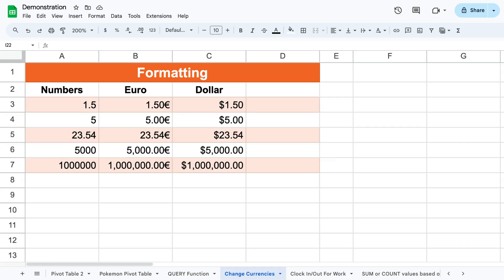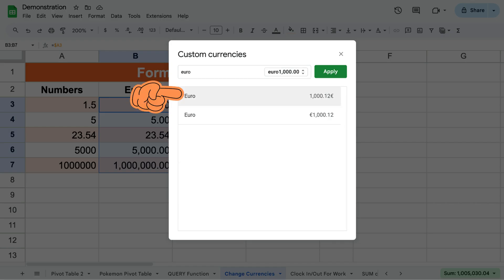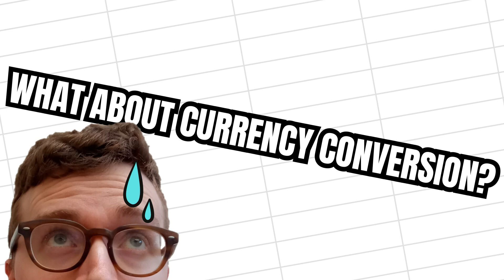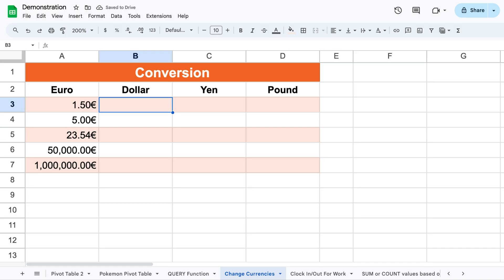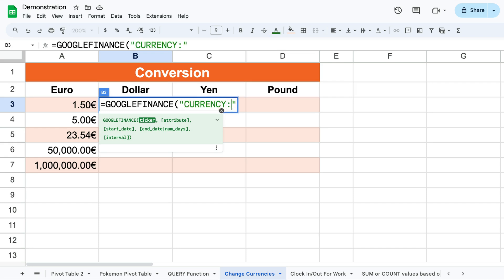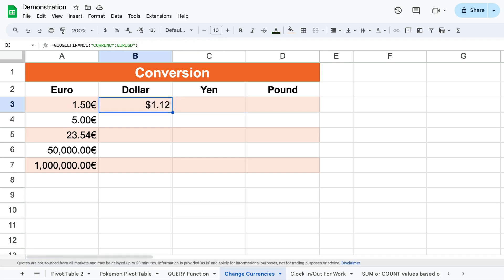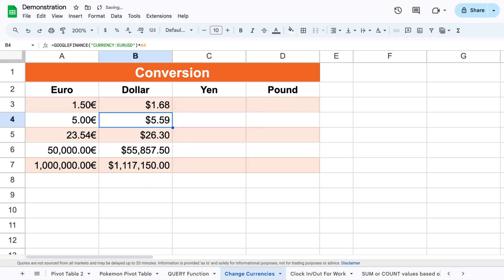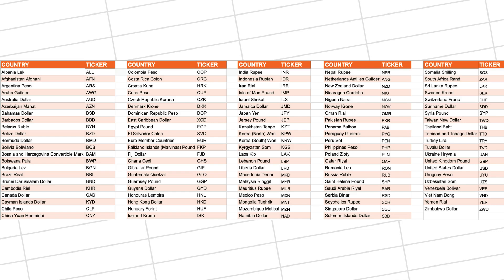Change & Convert Currencies in Google Sheets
To easily change between different currencies in Google Sheets, simply select the cells containing the currency values, click “Format”, “Number” and “Custom currency”. Then type the name of the currency you are interested in.

But I can already hear you screaming at me that you want to convert from one currency to another based on the current exchange rate. Don’t worry, I got you! For this, we’ll use something fancier, namely the GOOGLEFINANCE function. To use this function write equals GOOGLEFINANCE and within the brackets add quotation marks and write CURRENCY colon and add the ticker of the currency you are converting from, immediately followed by the ticker of the currency you are converting to.

This will give you the conversion rate between two currencies. Now, you can simply multiply the conversion rate with your “original currency” to get the correct amount of money that your original currency would correspond to in a new currency if you were to convert it.

Then if you want to do the same for multiple different currencies you can  change the currency tickers to the correct ones for the relevant currencies. Here is a table of the ones that might be of most use to you!